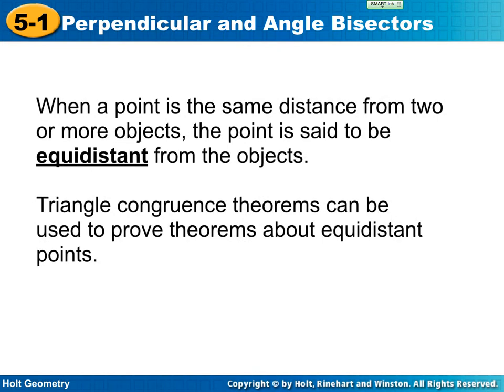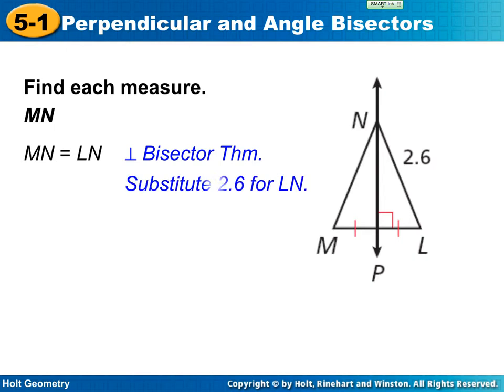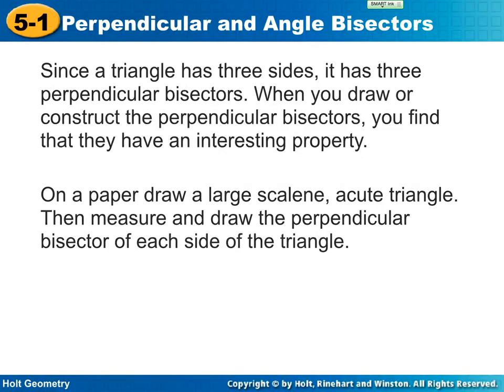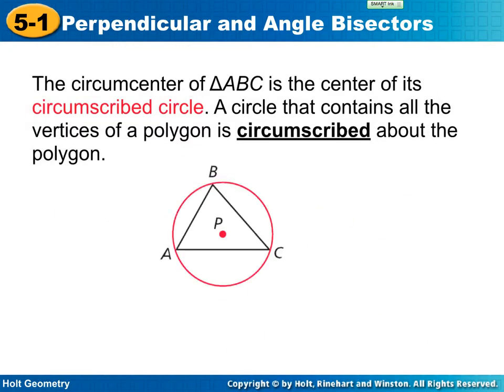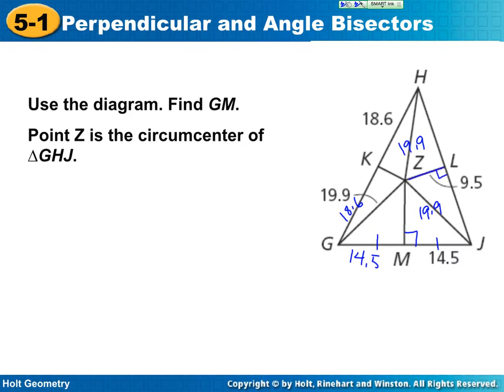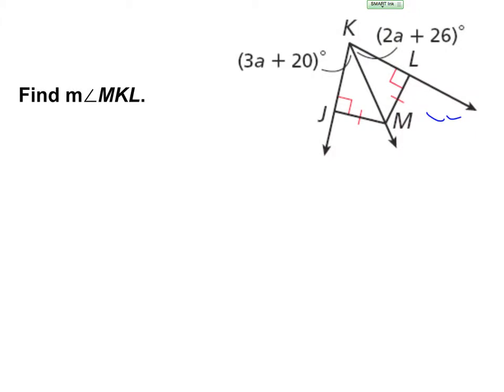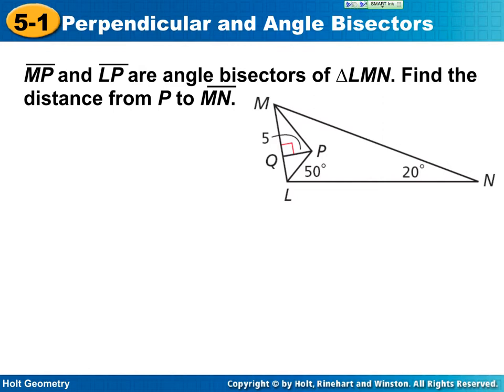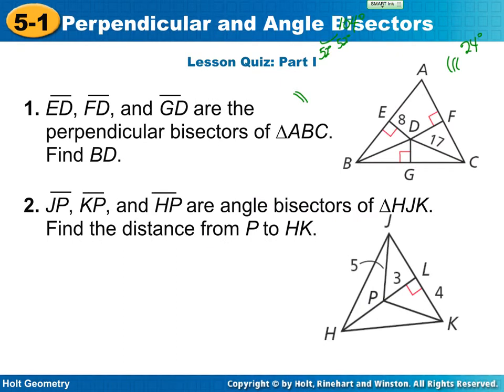Geometry Lessons 5.1-5.2 Bisectors and Centers